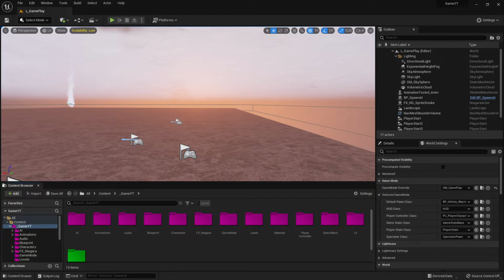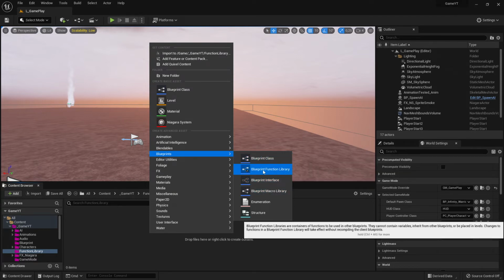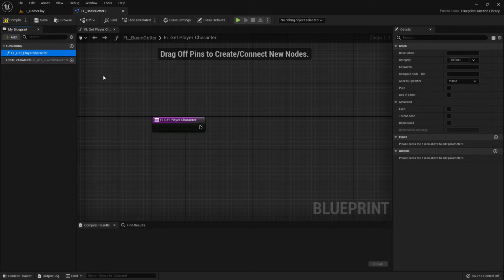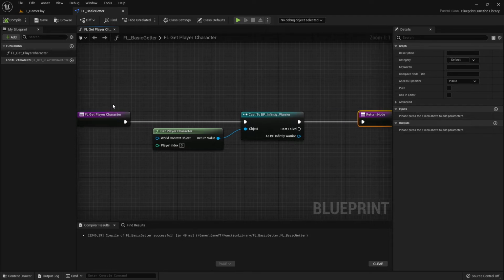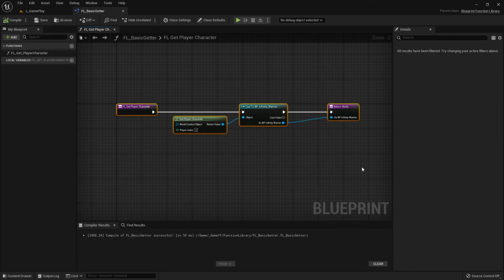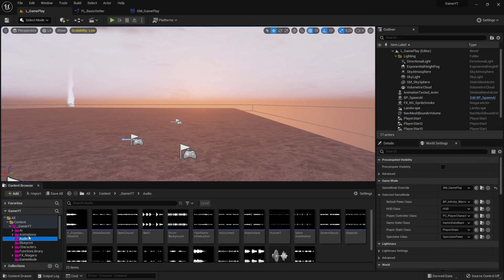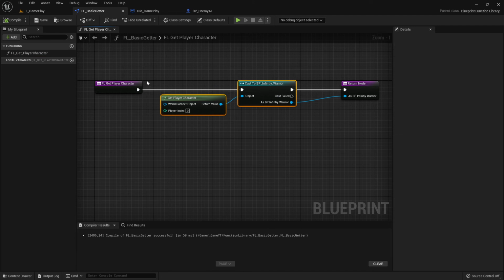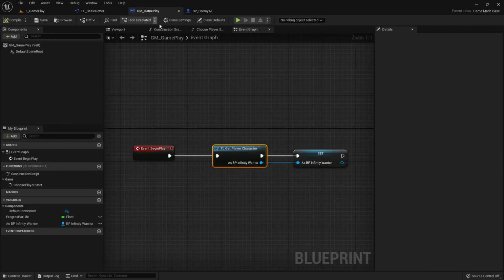Unreal Engine 5 - Released Production for Beginners - Function Library - 71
Here we learn to use Function Library.